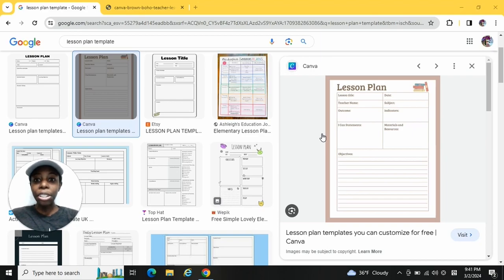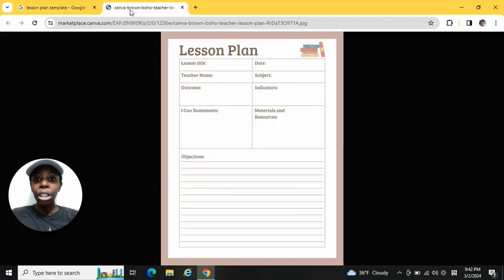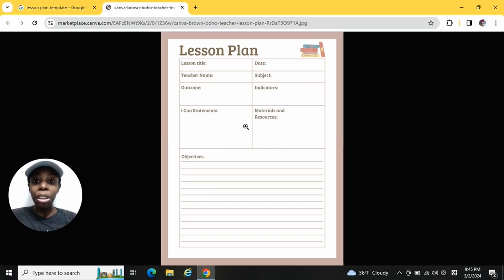How to Write a Lesson Plan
I had trouble with this video, so I had to upload it a different way. Just know I did begin it greeting you, my lovelies.

This video teaches new ESL teachers how to write a lesson plan and what lessons they should focus on teaching throughout the year.